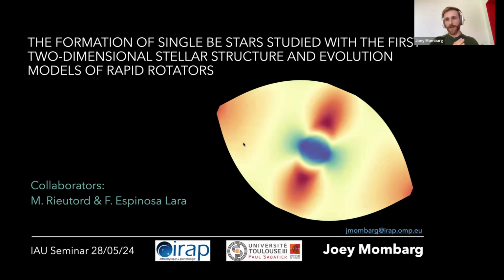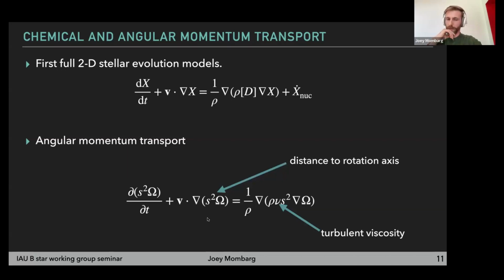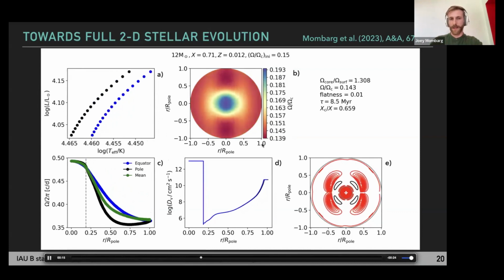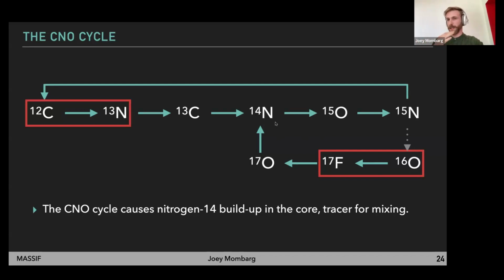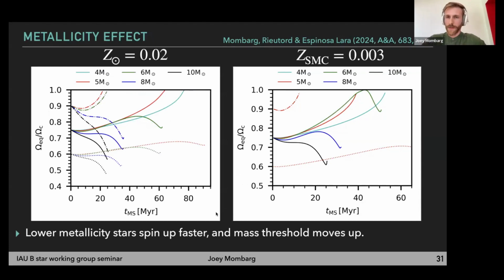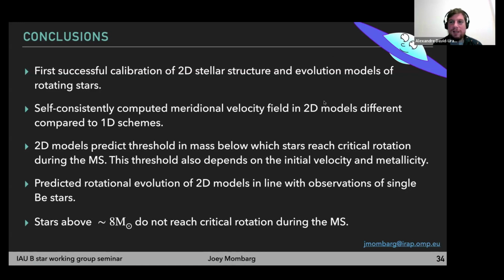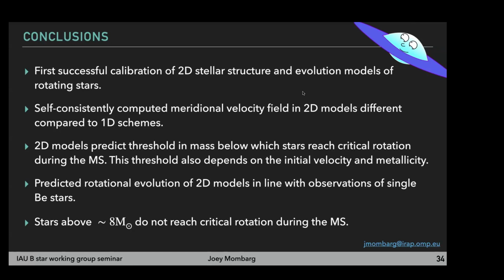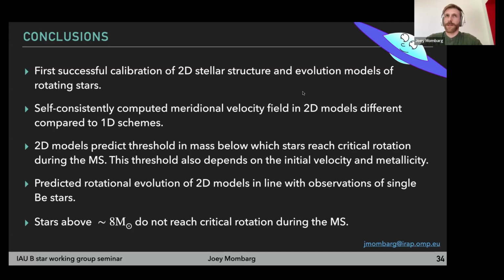May 2024 Seminar - Dr. Joey Mombarg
The formation of Be stars studied with the first two-dimensional stellar structure and evolution models of rapid rotators

The formation of classic Be stars, defined here as stars of spectral type B that rotate sufficiently fast to form a decretion disk, is currently not full understood. Formation channels involving both binary and single star evolution have been proposed and the relative contribution of these two types of formation channels is debated. For a single star to exhibit the Be phenomenon, it’s generally assumed that the star needs to rotate at a significant portion of the critical velocity. So far, numerical models used to study the rotational evolution of B-type stars work within a one-dimensional framework, and their validity at high fractions of the critical rotation velocity is questionable.

In this seminar, I will present the first successful efforts of computing stellar structure and evolution models in two dimensions with the ESTER code, which includes the centrifugal deformation and self-consistently computes the velocity field. I will discuss the predicted rotational evolution of rapid-rotating B-type stars and under what circumstances single Be stars could possibly be formed.